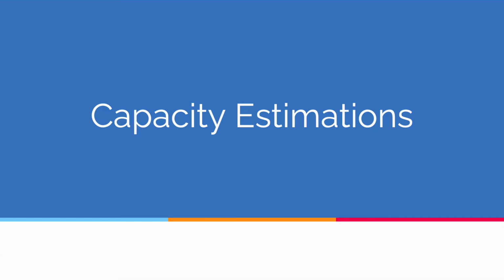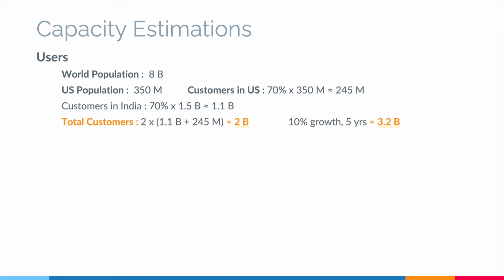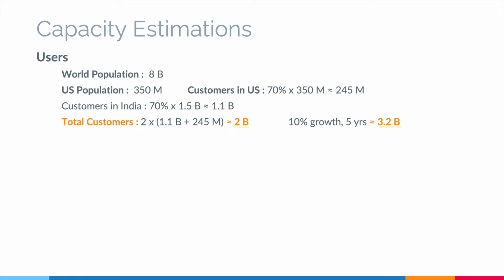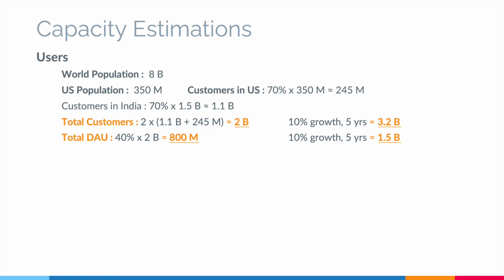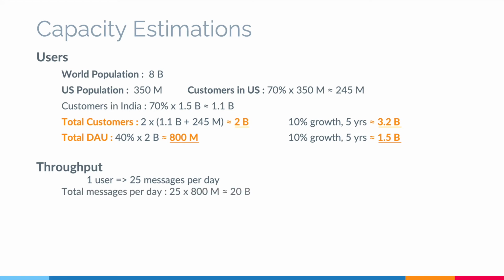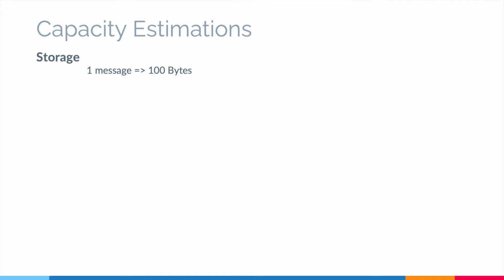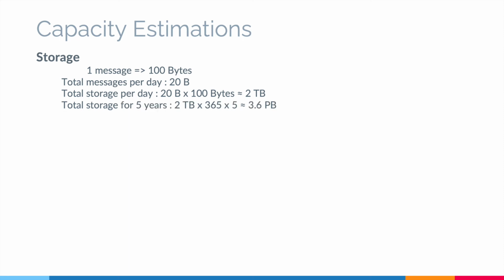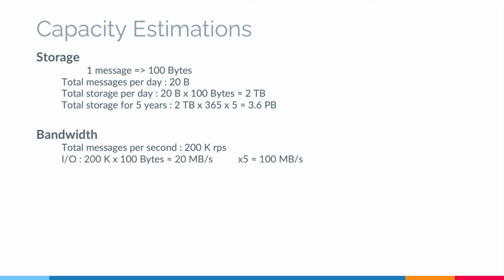HLD Part 46 : Design Facebook Messenger, WhatsApp, Telegram - Capacity estimations